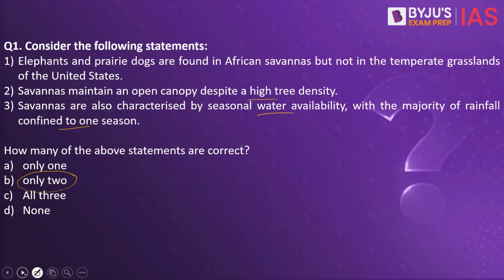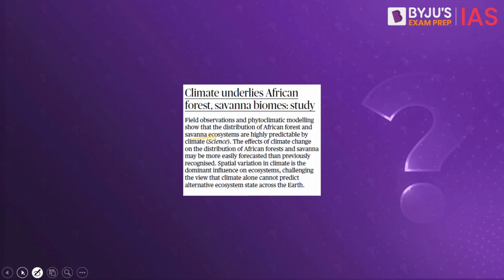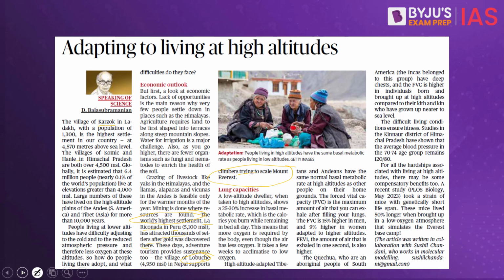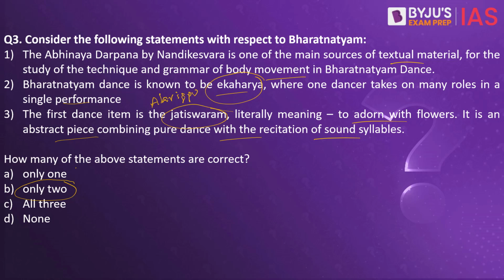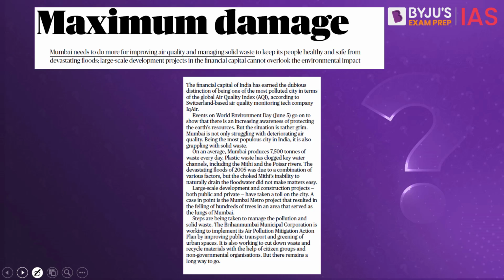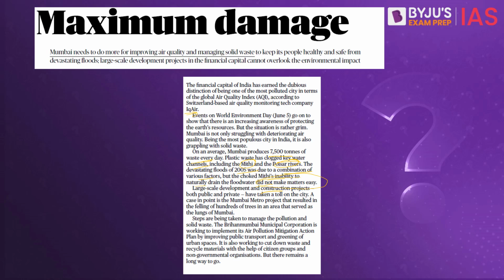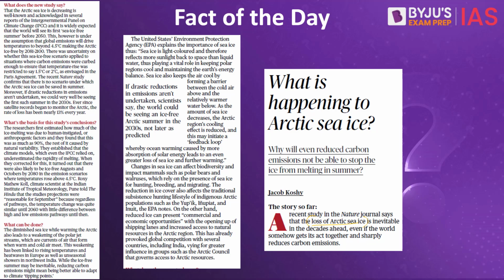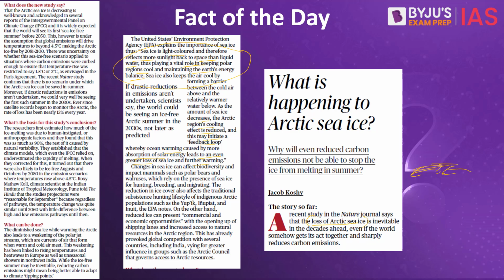Daily Quiz (11 June 2023) for UPSC Prelims | General Knowledge (GK) & Current Affairs Questions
Topics Covered for Daily Quiz IAS:
1. Savannas- 00:00
2. Karzok- 03:12
3. Bharatnatyam- 05:08
4. IQAir report- 08:32
5. PYQ- 11:25
6. Fact of the day- Loss of Arctic Sea Ice- 11:48

Know more about Target Prelims 2023 Free Crash Course

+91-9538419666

Happy Learning!